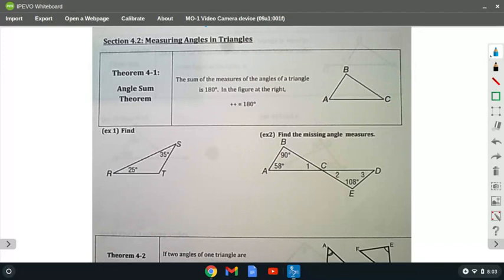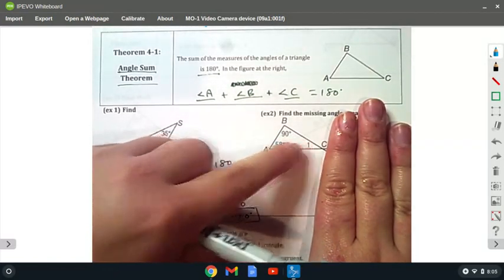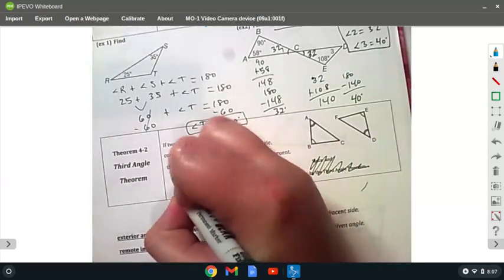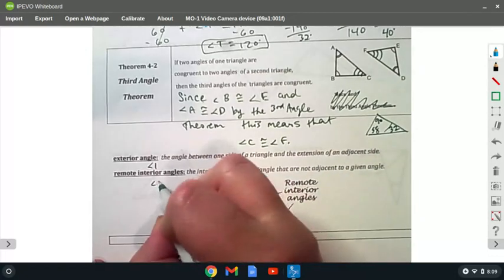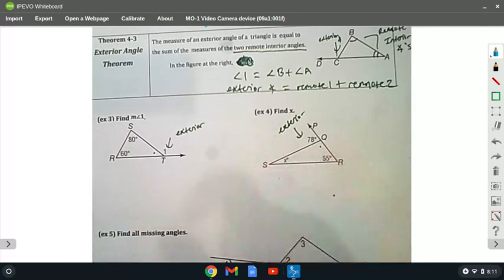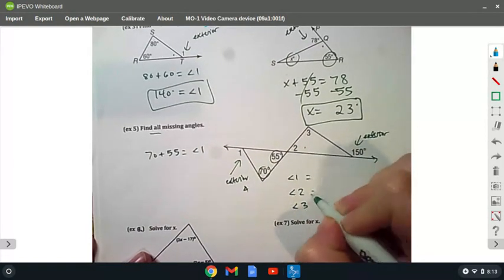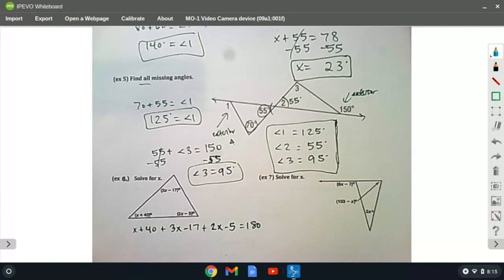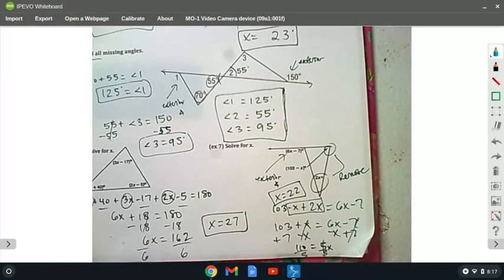4.2 Measuring Angles in Triangles Notes